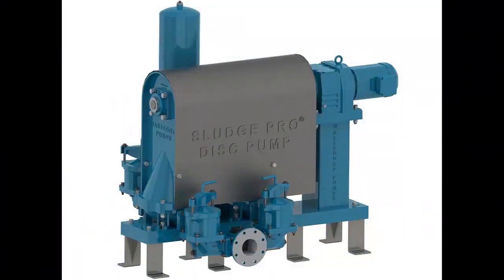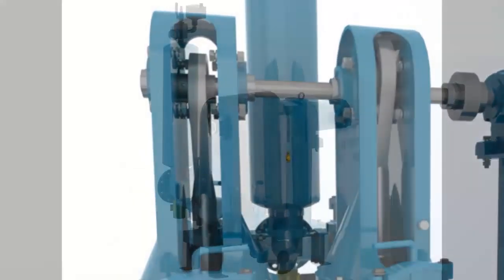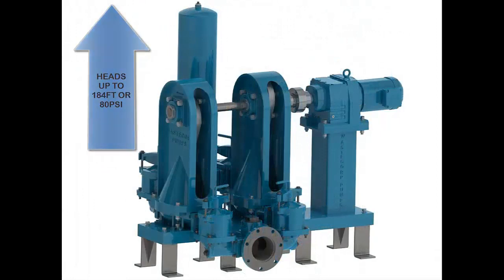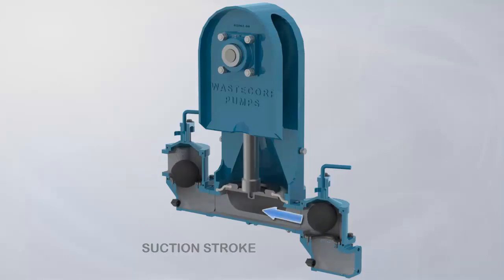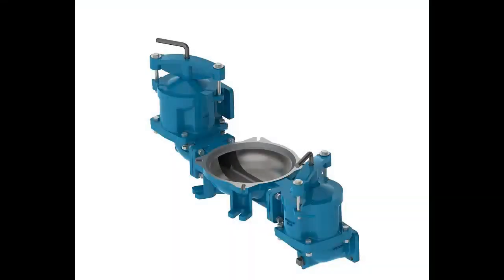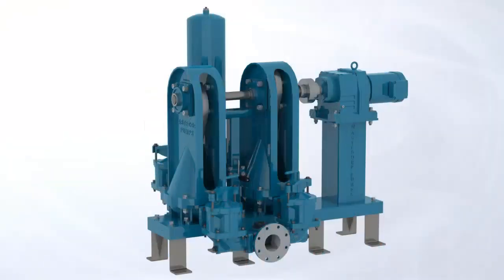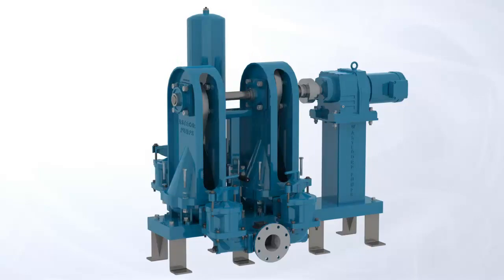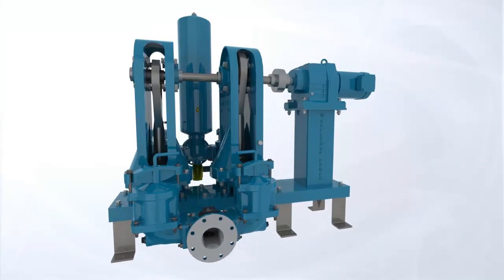Double Disc Pump Manufacturer | Sludge Pro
Sludge Pro by Wastecorp is a double disc pump product to transfer municipal and industrial wastewater, slurries and solids.  The Sludge Pro is a positive displacement pump which can run dry indefinitely without damage to the pump. This double disc pump product line features a leak free design with 3", 4" or 6" models available. Access to the trunnion and disc area is easy but with no regular maintenance required, you'll spend more time pumping and less time on repairs.